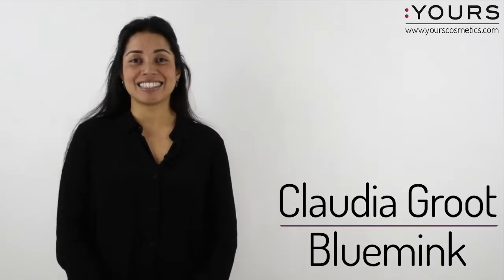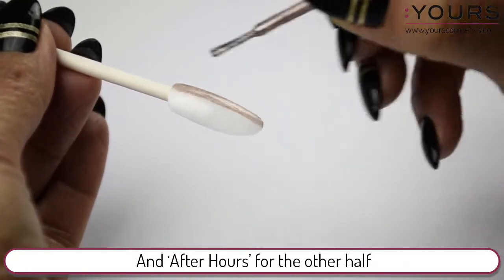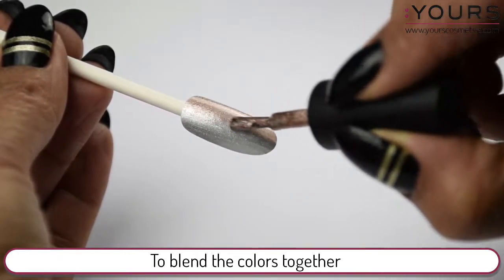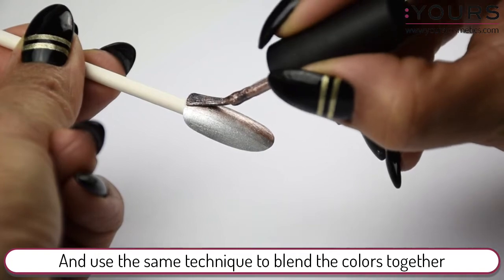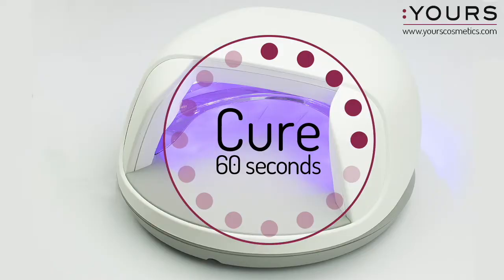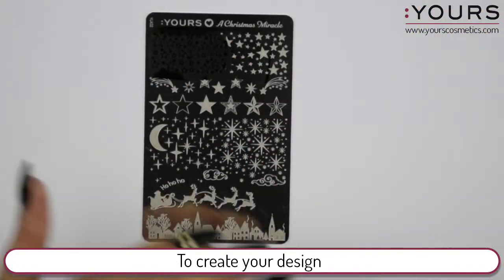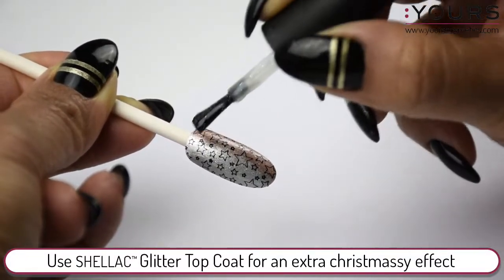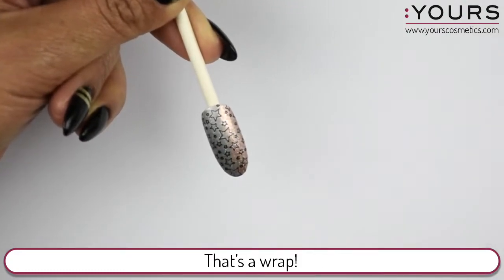A Christmas Design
:YOURS Loves a Christmas Miracle With an amazing design coming from Claudia!

Product used:
- :YOURS Halo Stamper
- :YOURS Stamping plate 'Christmas is in the air'
- Black Stamping polish
- CND™ SHELLAC™ Bellini
- CND™ SHELLAC™ After Hours
- CND™ SHELLAC™ Glitter Top Coat